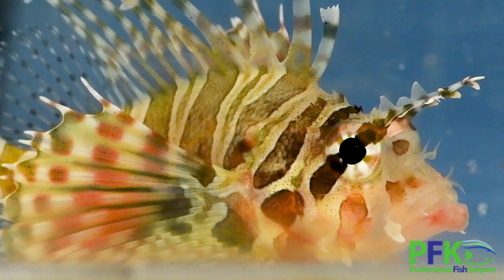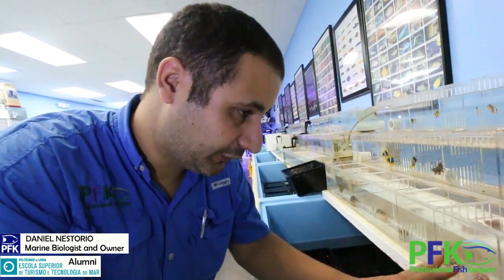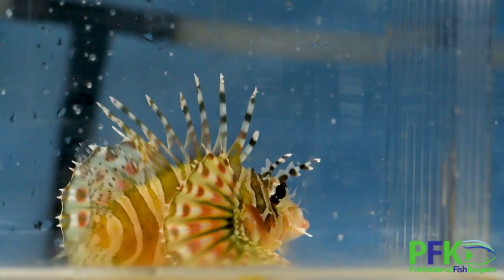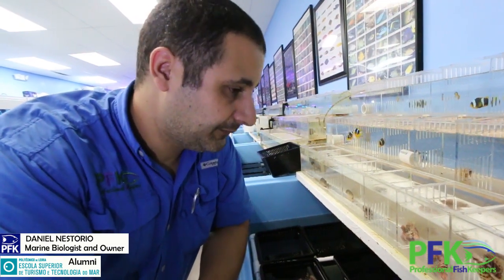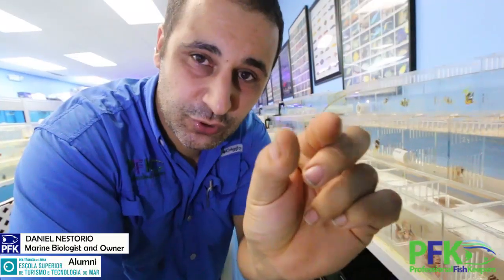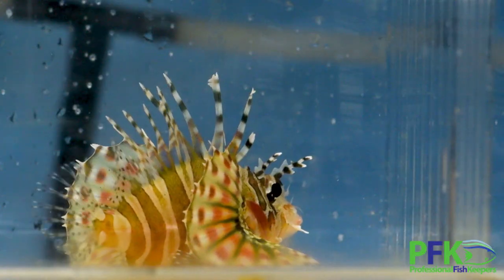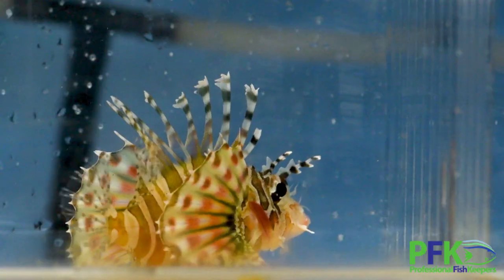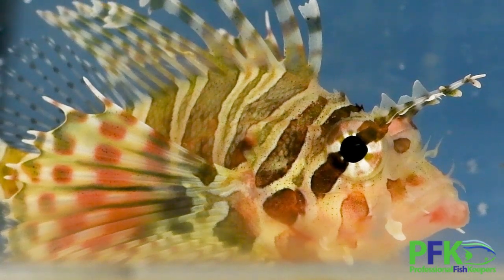HOW TO KEEP A DWARF LIONFISH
There are two very common species of dwarf lionfish in the hobby the fuzzy and the zebra.